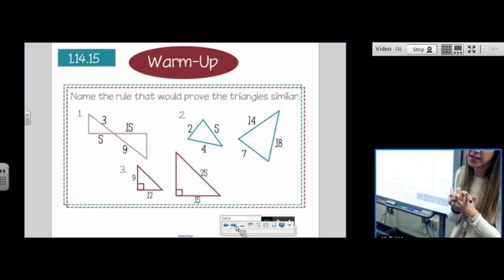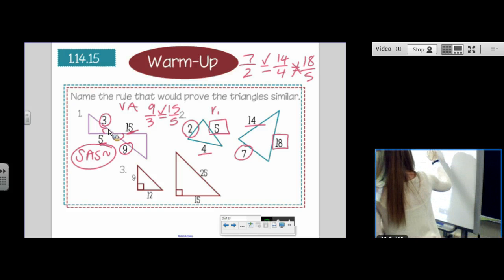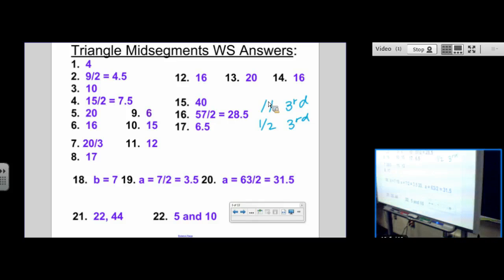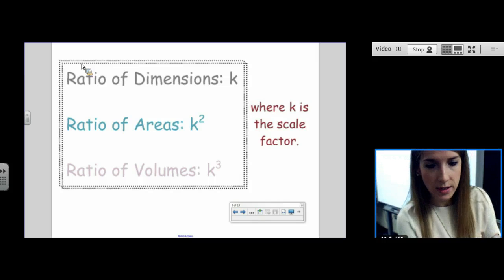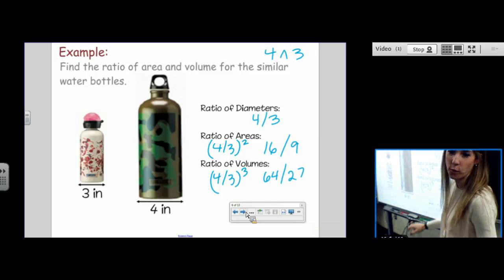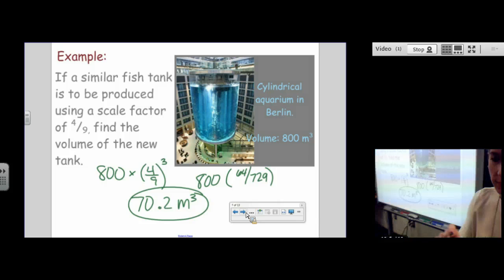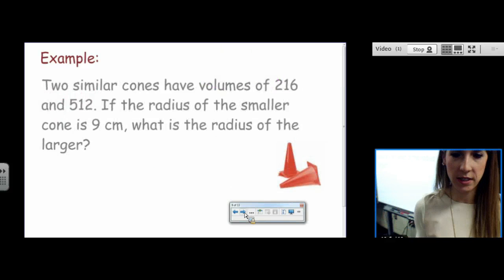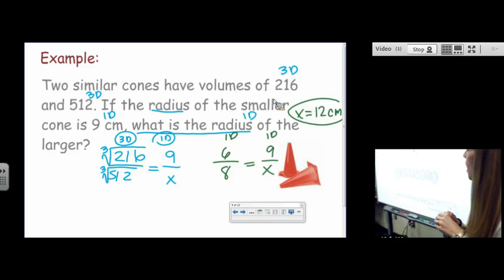5 Ratio of Area and Volume K 2015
5 Ratio of Area and Volume K 2015